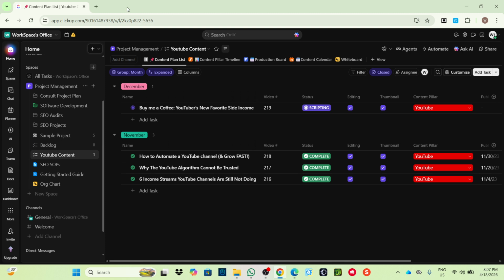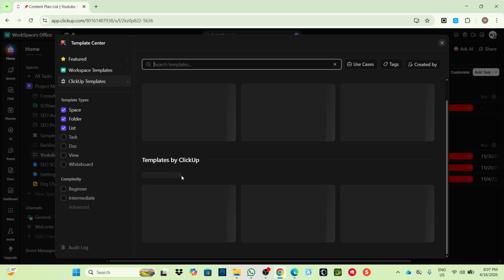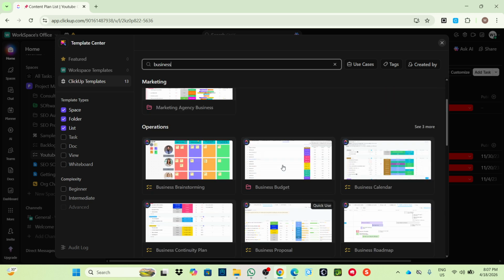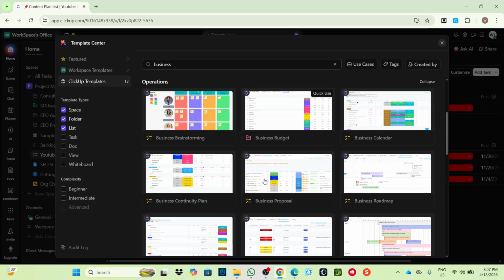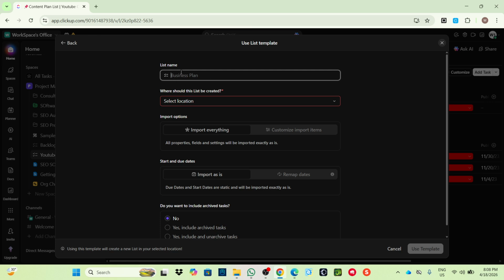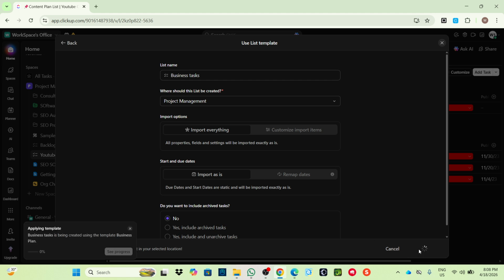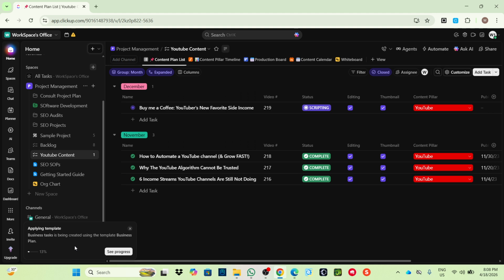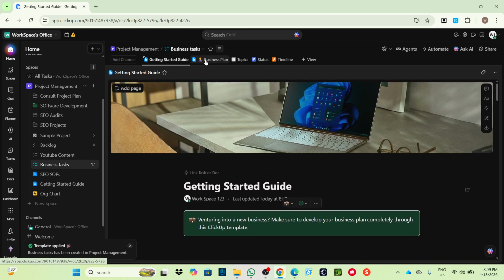How To Organize Business Tasks Using ClickUp (Full Guide)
Learn how to master your workflow and skyrocket your productivity using one of the most powerful project management tools available today. This tutorial covers everything you need to know to get your business organized and running like a well-oiled machine.

In this video, you will learn:
• How to set up your workspace for maximum efficiency
• The best way to categorize and prioritize daily tasks
• Moving projects through different statuses effectively
• Automating repetitive tasks to save hours every week
• Collaborating with team members seamlessly

Stop wasting time on manual tracking and start using ClickUp to stay ahead of your deadlines.